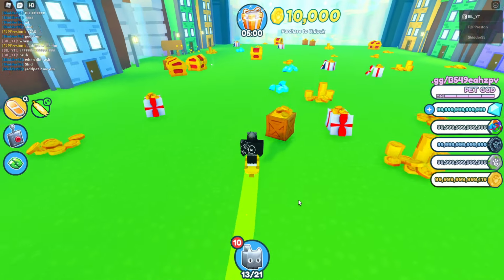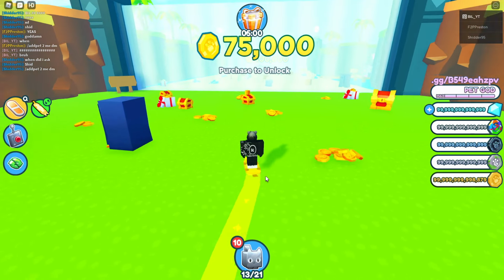*UPDATE* PET SIM Z GAME LINK (ALSO ITS THE REKONISE.COM LINK IF YOU DIDNT ALREADY KNOW LOL)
CREDIT TO JIXX

all codes in raise a ben pet sim z,